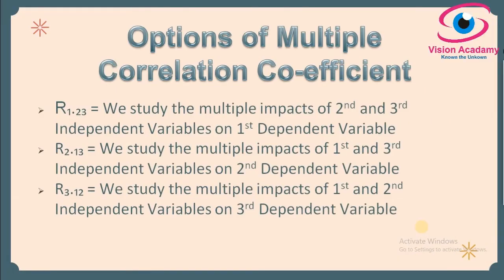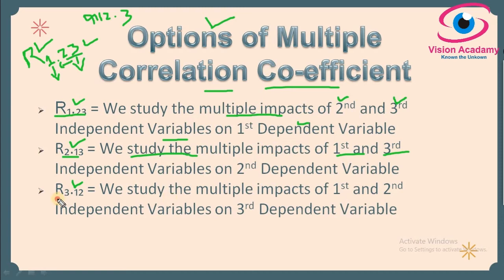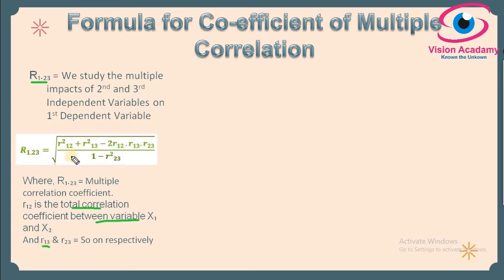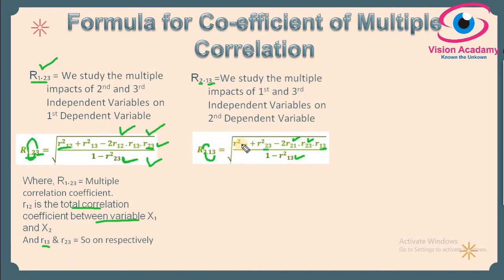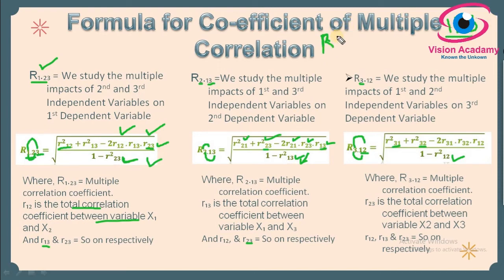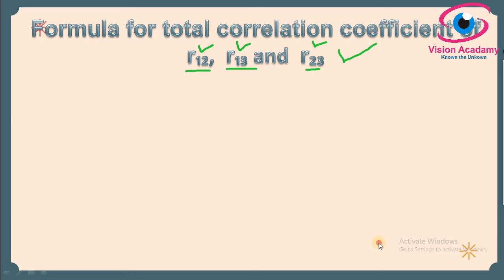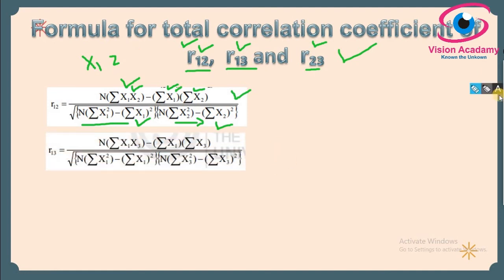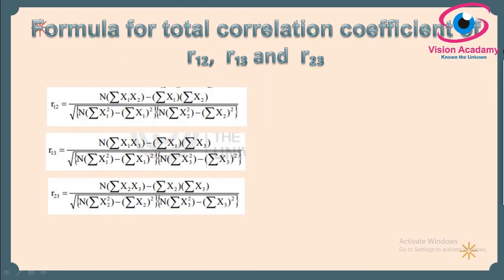Multiple Correlation - Formulation of Formula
This video will help you to understand how formulate formula in case of multiple coefficient of correction.